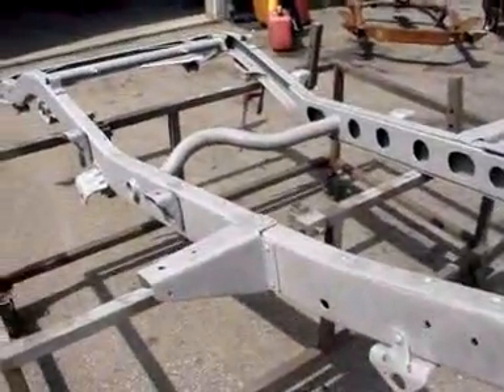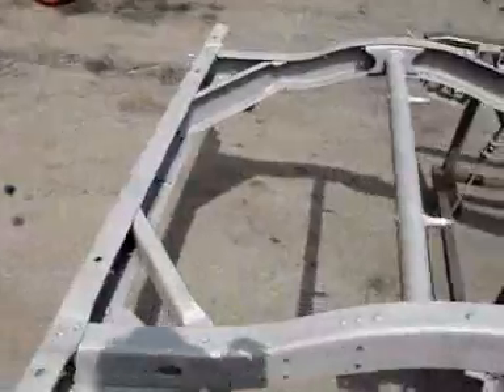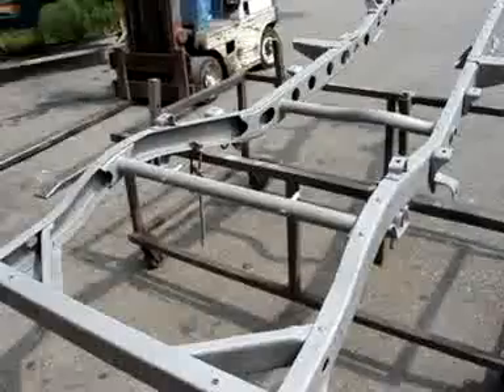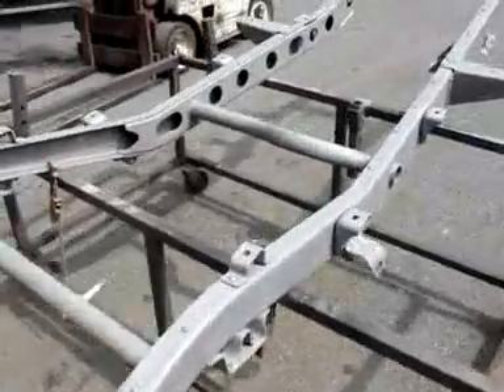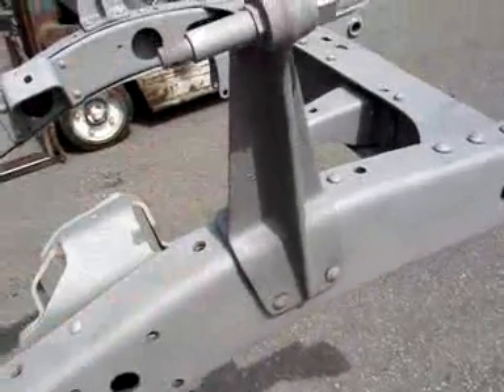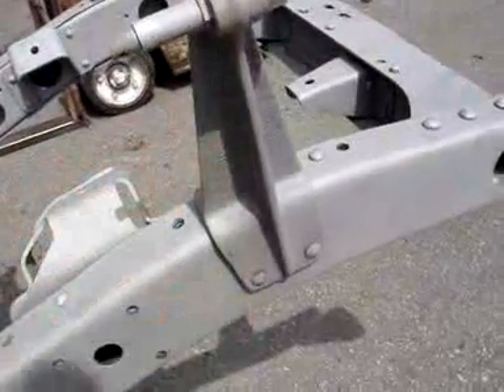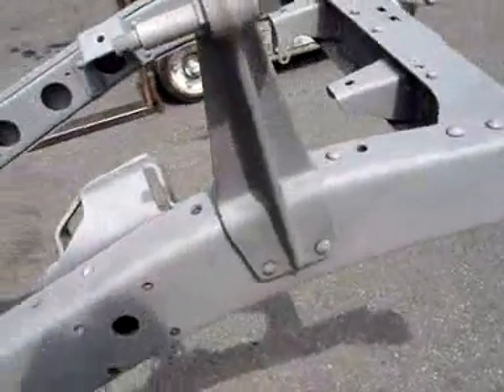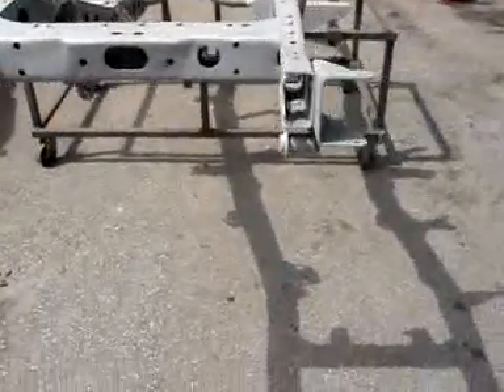Restoration 1973 ORIGINAL OWNER | Video 19